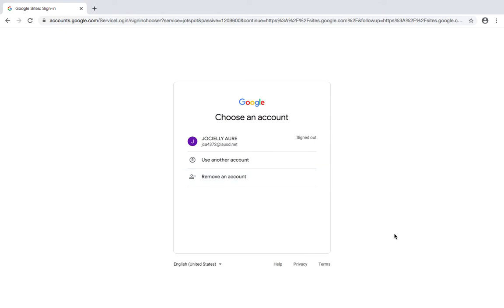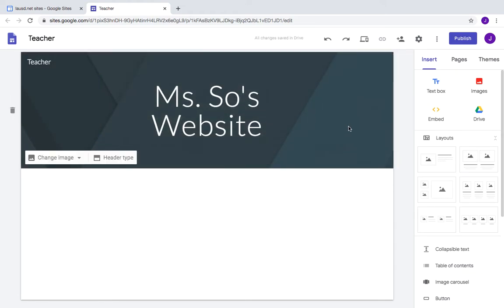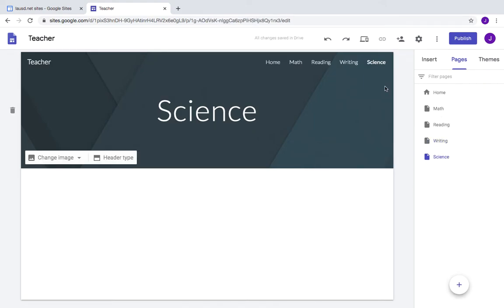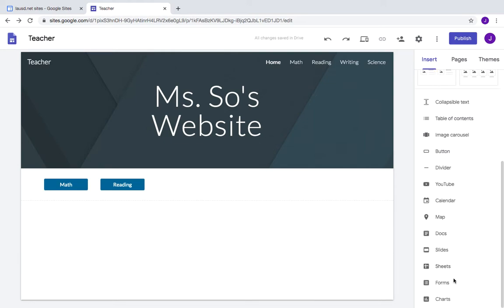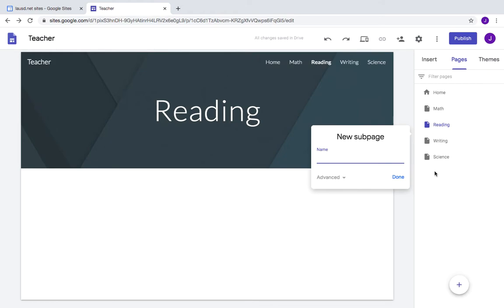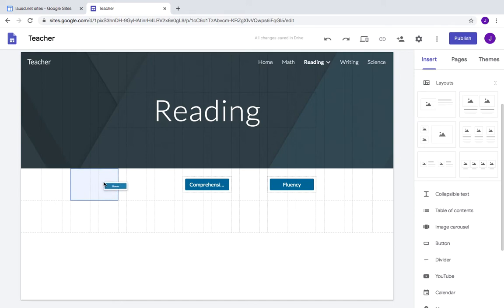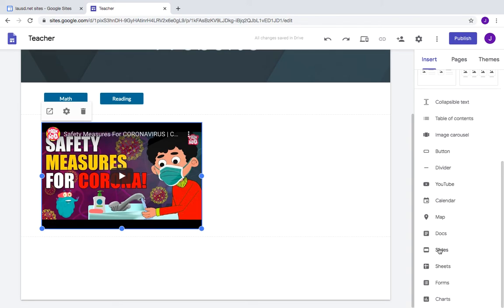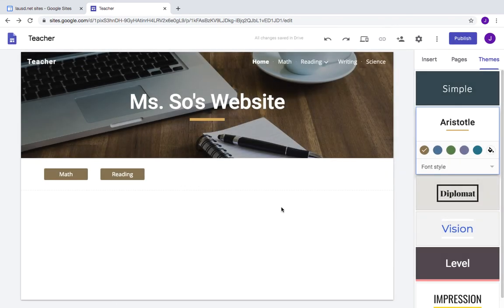How to start a website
This is a tutorial on how to create your own google site (website)